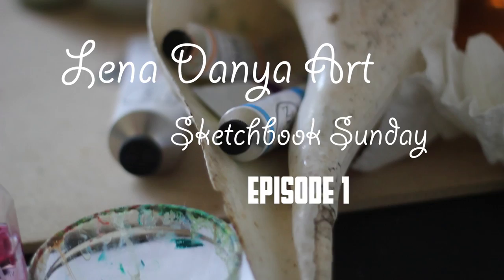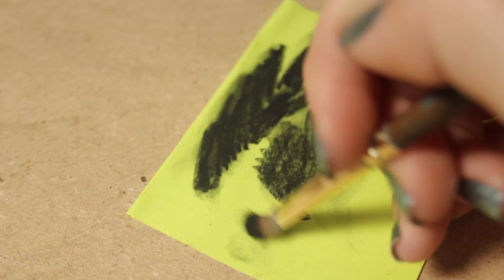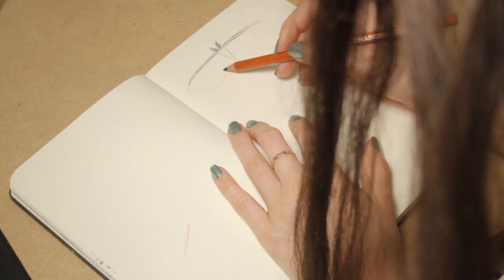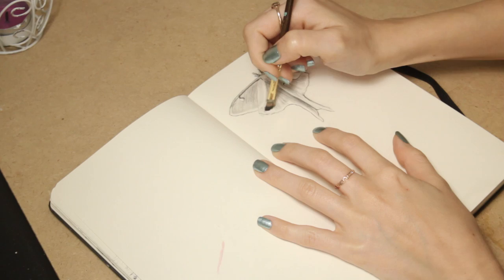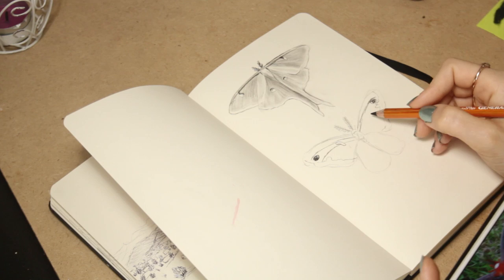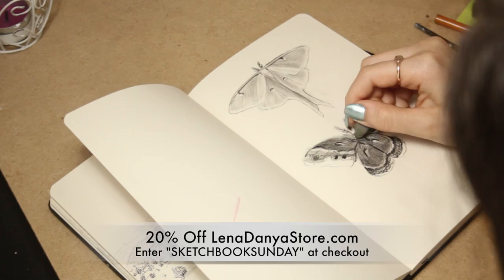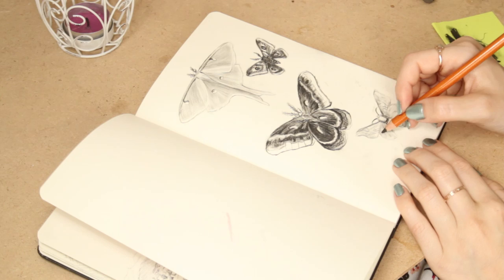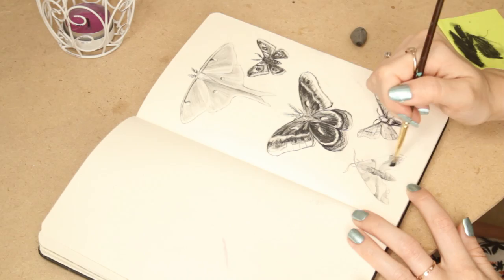Drawing Moths | Sketchbook Sunday Episode 1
Drawing time lapse of moths in my sketchbook. 1st installment of new video series, Sketchbook Sunday!